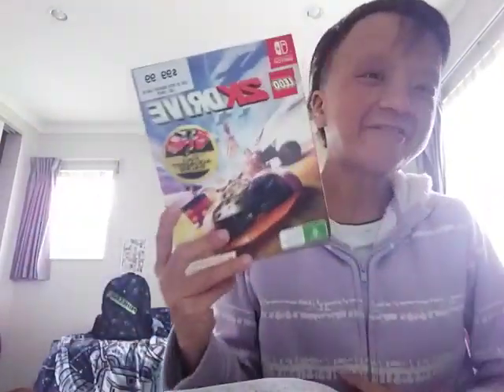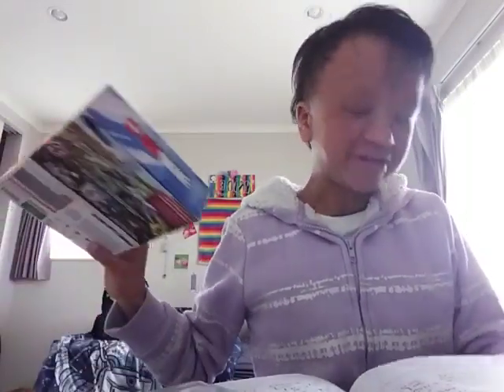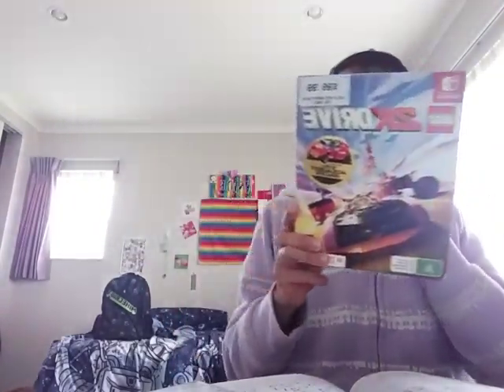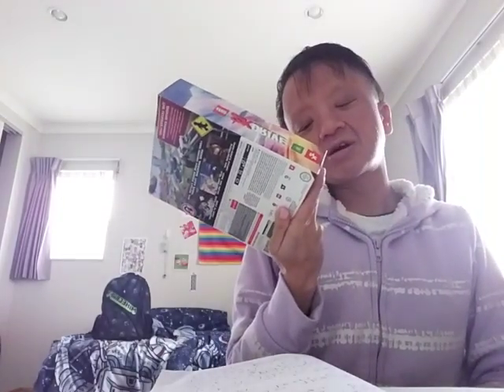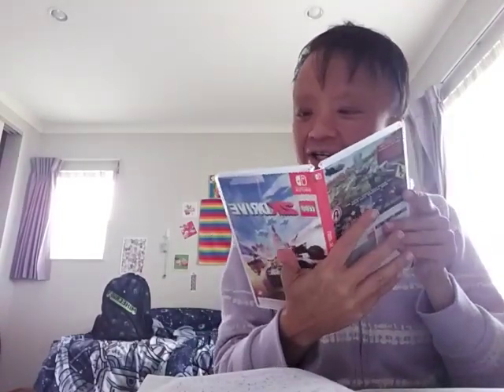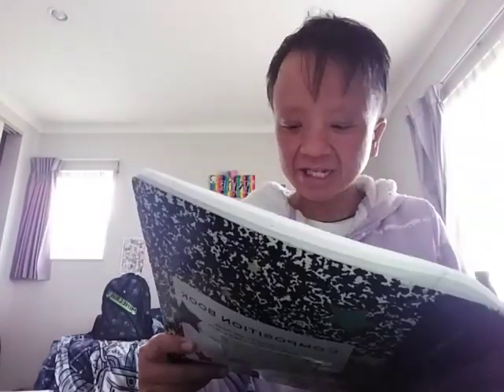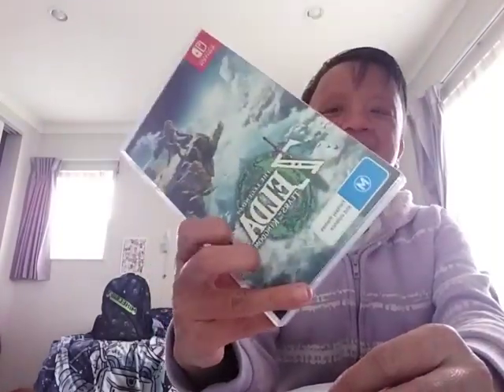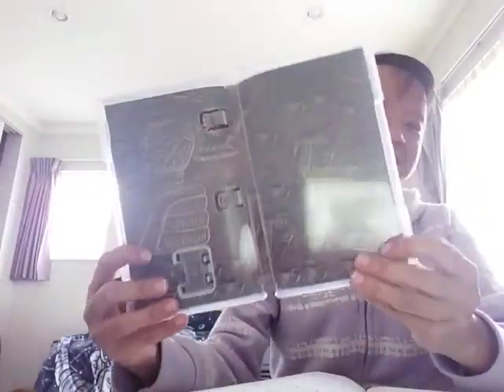new games p1